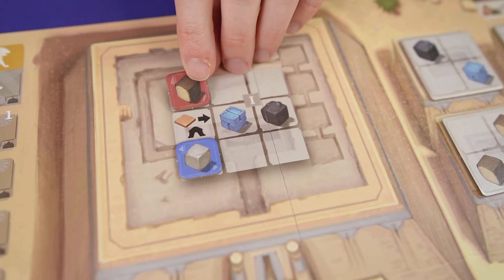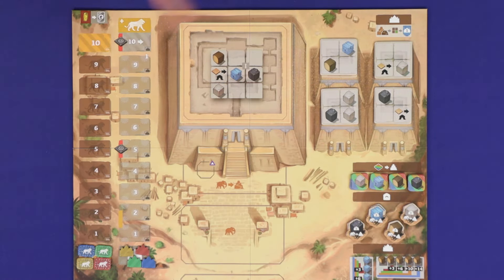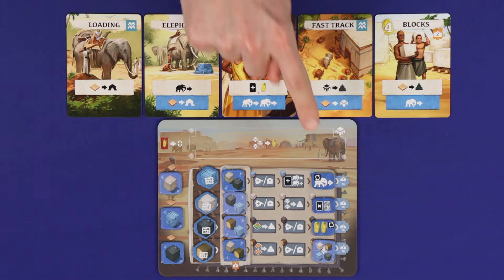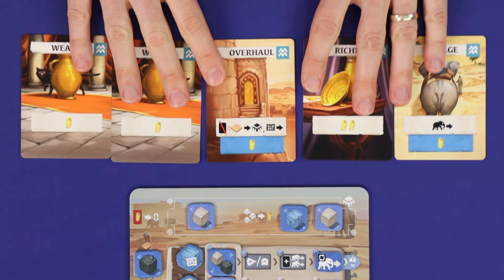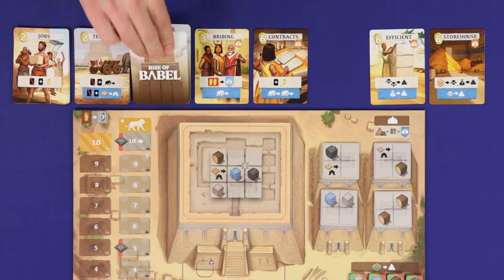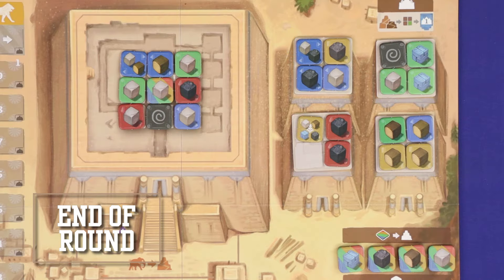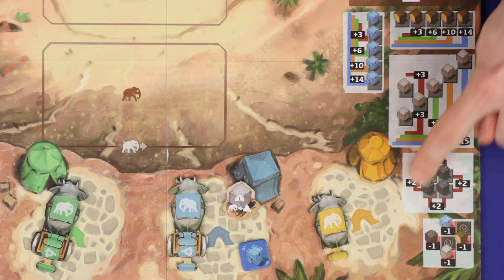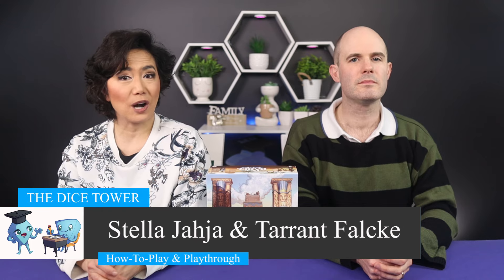Rise of Babel - How to Play Board Game. Tutorial with Stella and Tarrant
Contribute your materials, build your engine and use your elephant to compete in the construction of The Tower of Babel, in Rise of Babel.
Stella & Tarrant give you the full and concise rules for Rise of Babel board game - in The Dice Tower How to Play video series.

INDEX
00:00 Hello and welcome to the Tower of Babel
00:25 Game appraisal
01:18 Setup
04:01 Overview
06:13 Resource actions
09:01 Gold actions
11:21 Other actions
12:46 Tower actions
13:30 Confusion
14:12 Player board upgrades
17:13 End of round
20:22 End of game